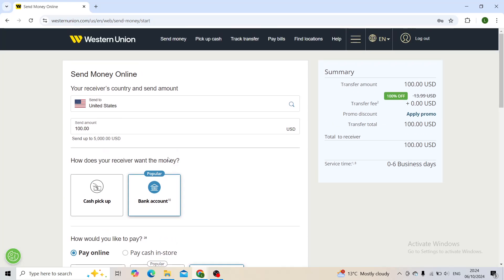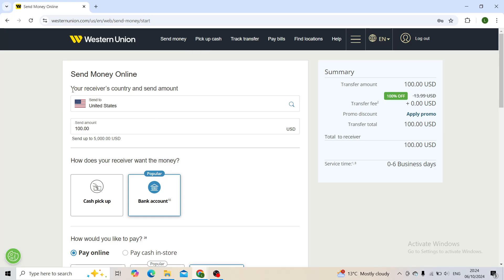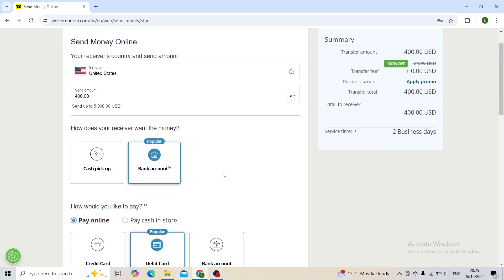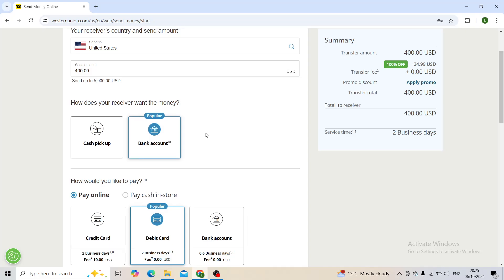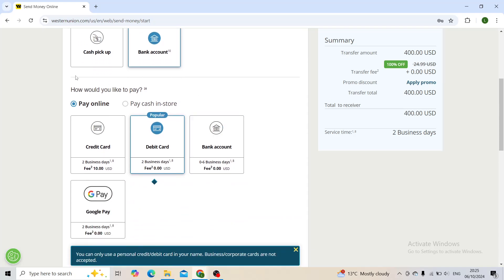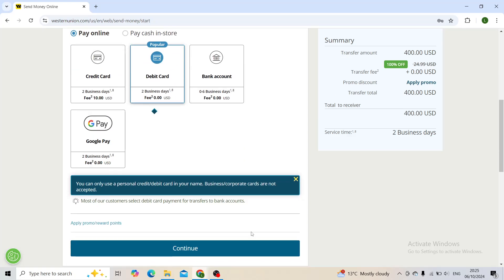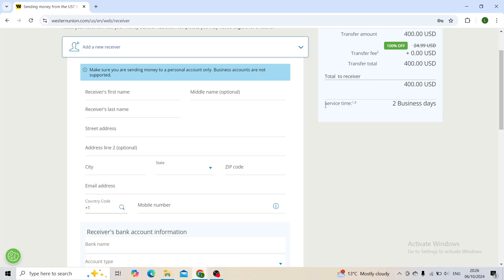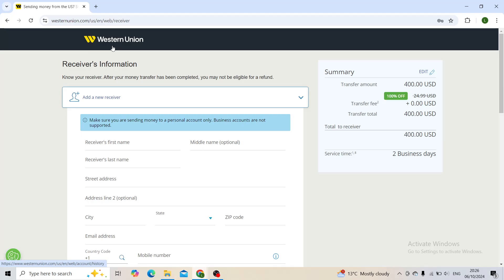How to Send Money from Western Union to Jazz Cash (Easiest Way)​​​​​​​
In this video I will show you How to Send Money from Western Union to Jazz Cash. It would be good if you watch the video until the end so that you don't miss important steps.